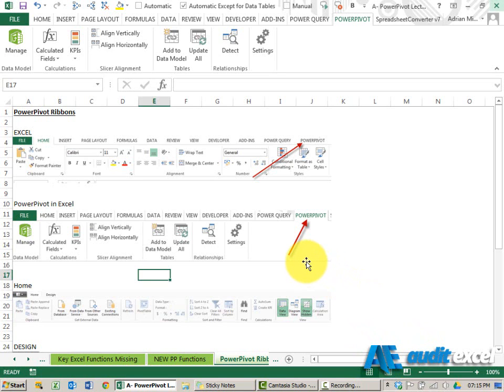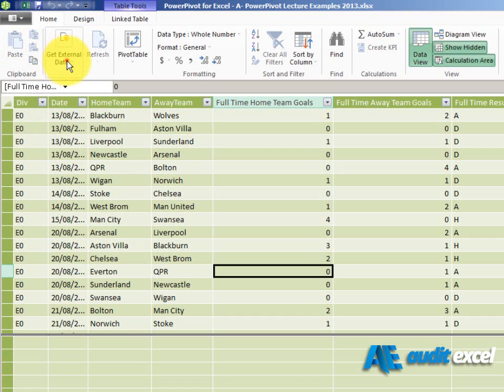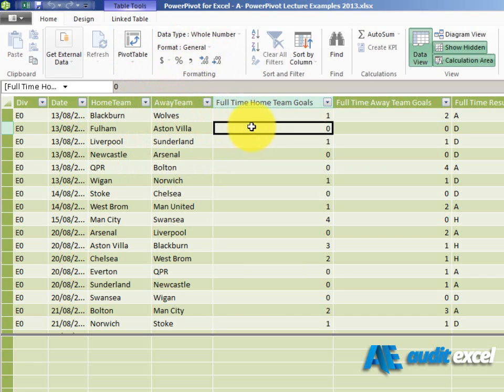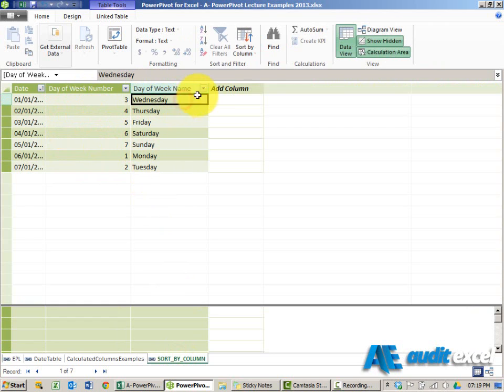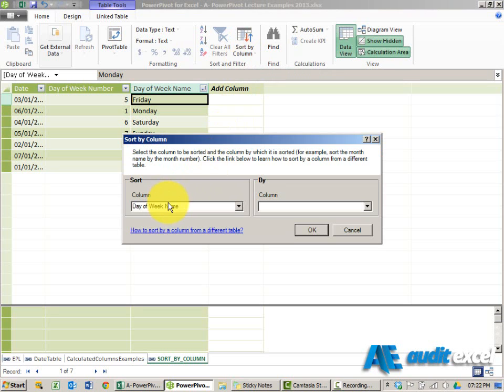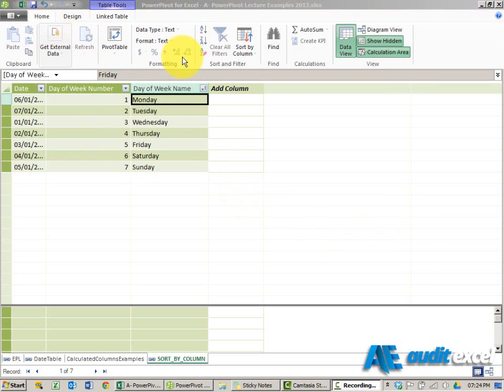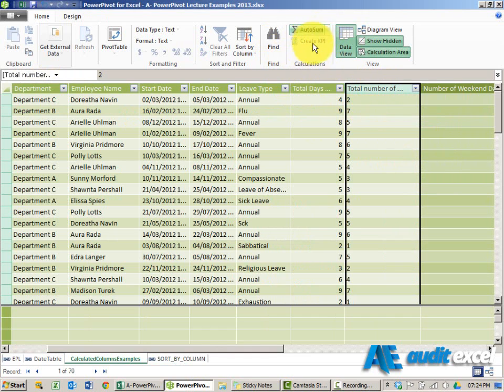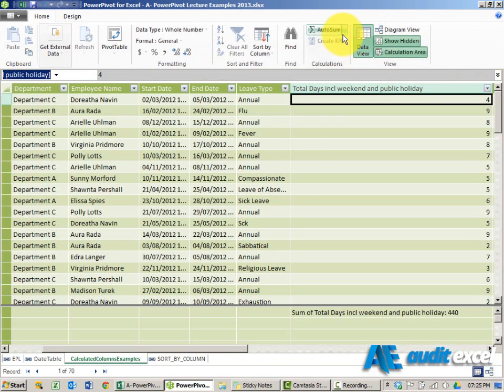Home ribbon in powerpivot